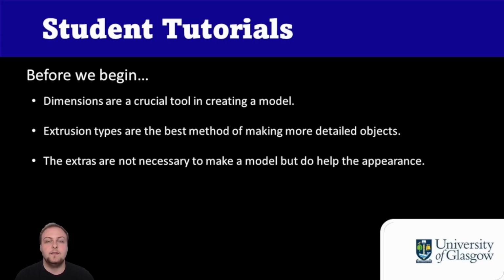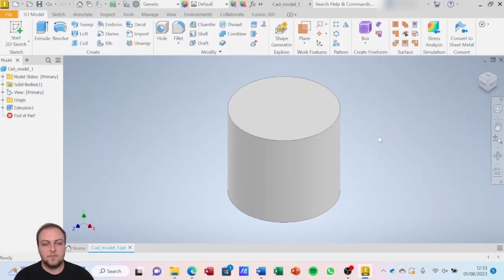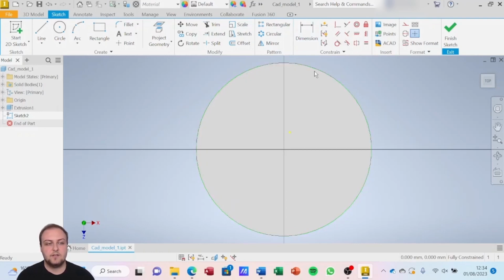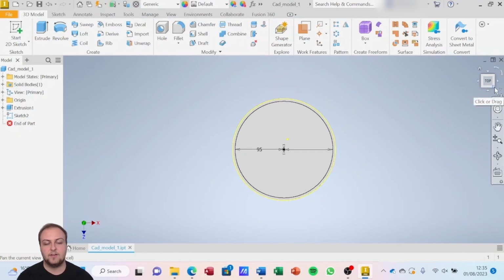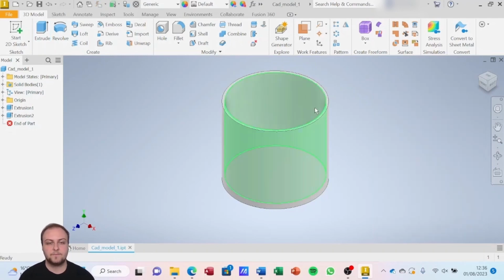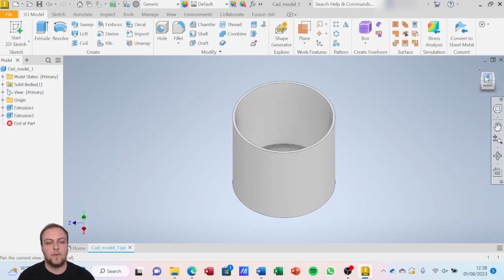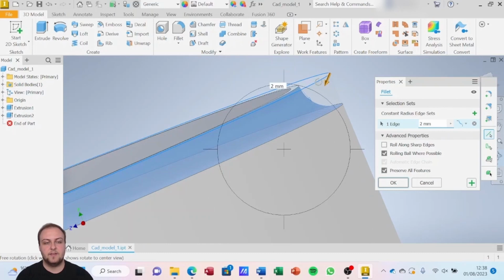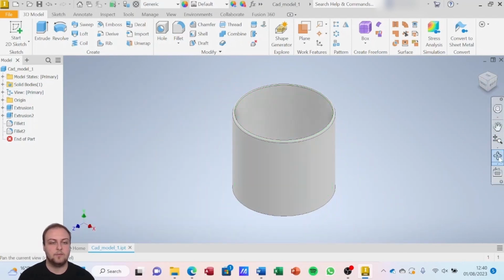CAD 3 - Sketching Onto An Existing Surface (3/5)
In this video, Shaun will cover how to add a sketch onto a pre-existing part, as well as extruding by subtraction. We also cover how to fillet the edges of our model.

00:00 Overview
01:15 Rotating our Model
01:30 Sketching on Our Model
02:40 Centring our Sketch
03:35 Extruding by Subtraction
05:30 Filleting
07:29 Up Next